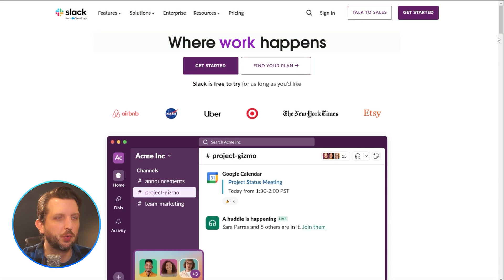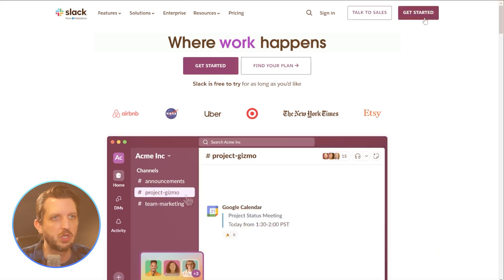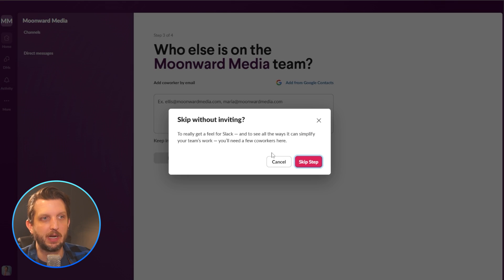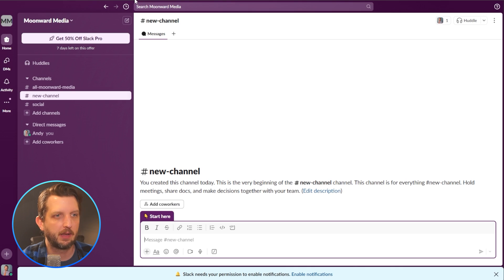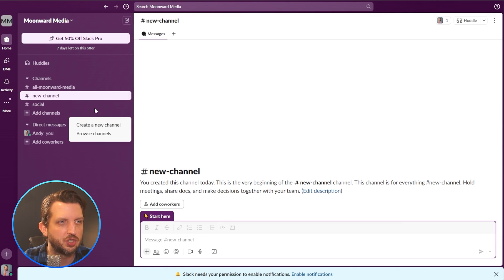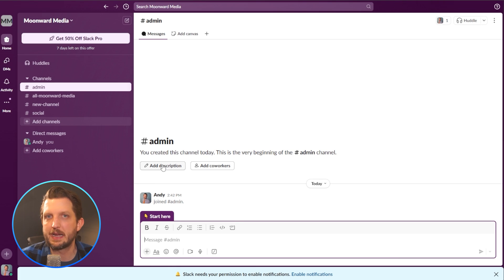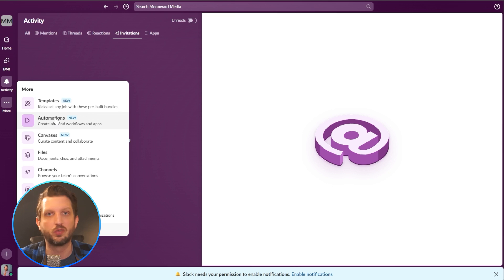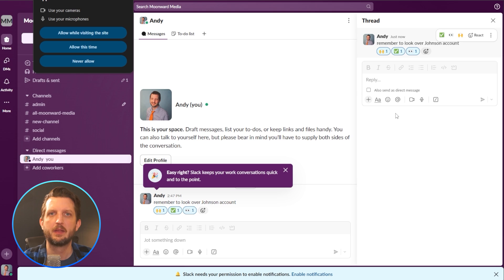How to Use Slack - Tutorial for Beginners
Want to learn how to use Slack? This beginner-friendly guide covers everything you need to get started, from setting up your account to creating channels, sending messages, and organizing your workspace. Whether you're working remotely or in an office, this tutorial will help you use Slack efficiently for team communication and collaboration.

In this video, I’ll show you how to:

Set up a Slack account and workspace
Create and manage channels for team discussions
Send direct messages and organize conversations
Use threads, reactions, and notifications
Integrate apps like Zoom and Google Drive
Customize Slack for better workflow

If you’re new to Slack, this guide will help you get comfortable fast.